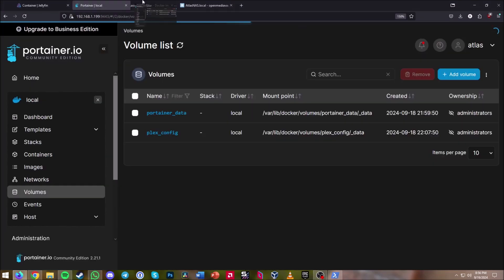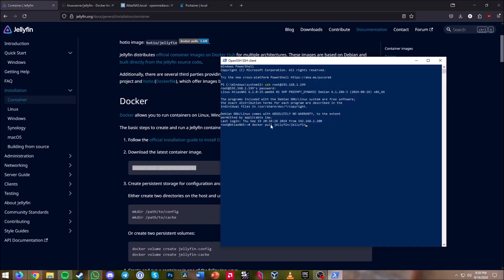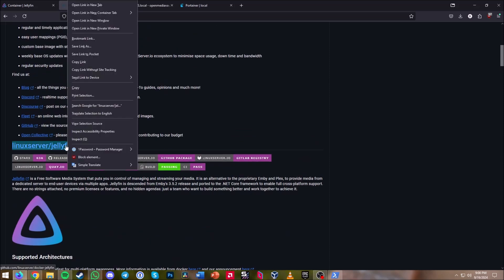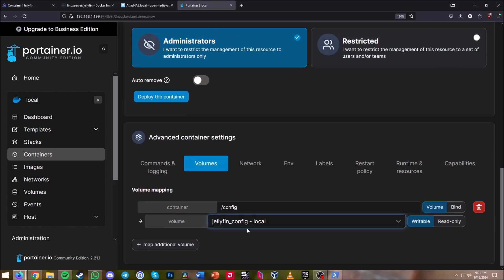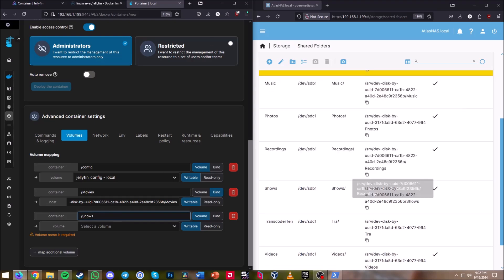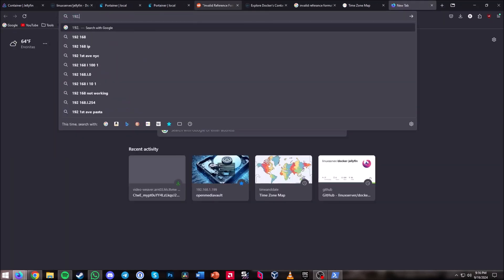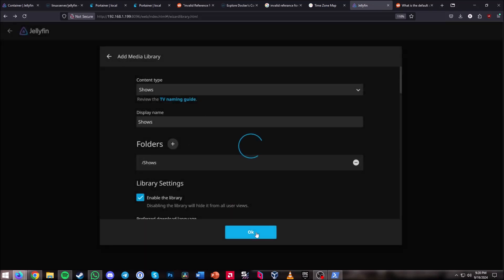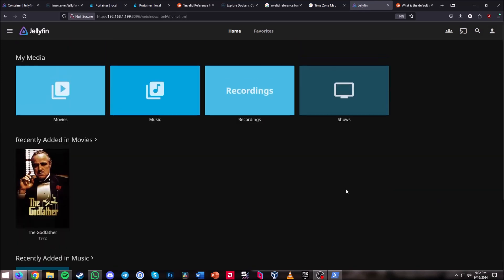How to Install Jellyfin in OpenMediaVault Using Portainer | Step-by-Step Guide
Learn how to install Jellyfin in OpenMediaVault using Portainer with this easy step-by-step tutorial. Perfect for setting up your own media server at home!